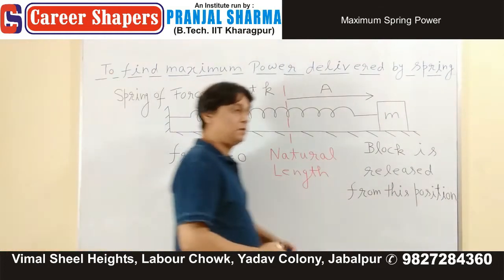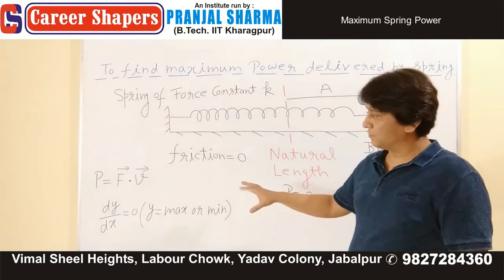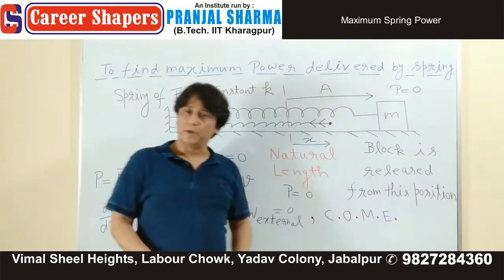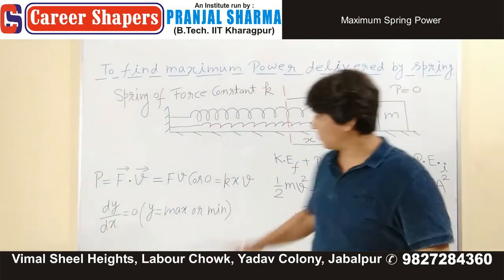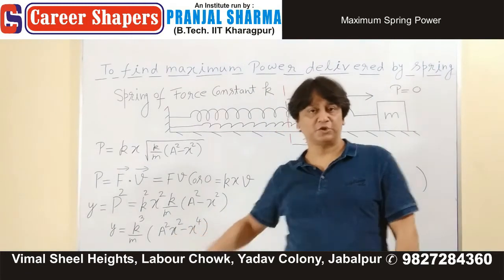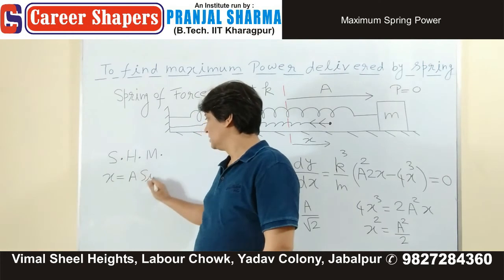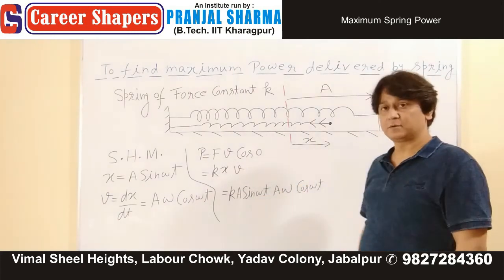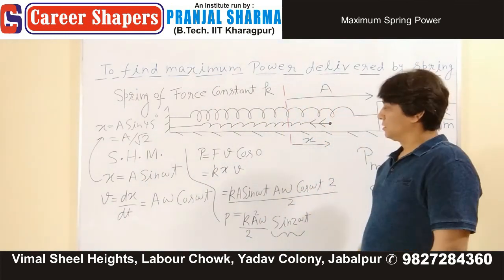Maximum Spring Power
Maximum power delivered by a spring during oscillation